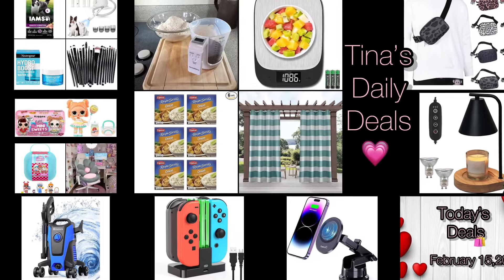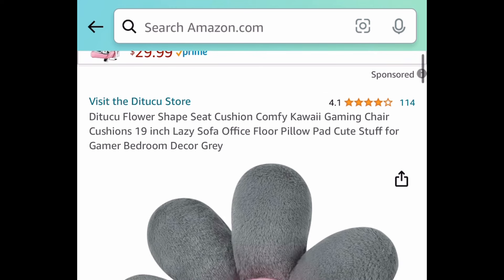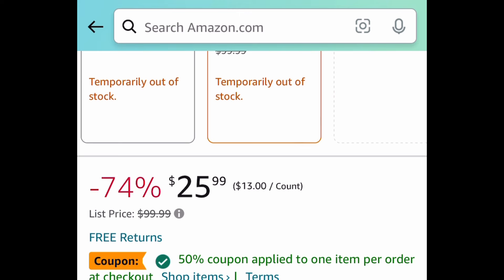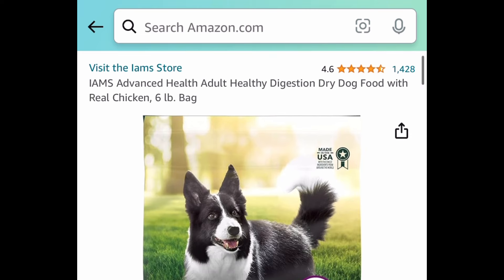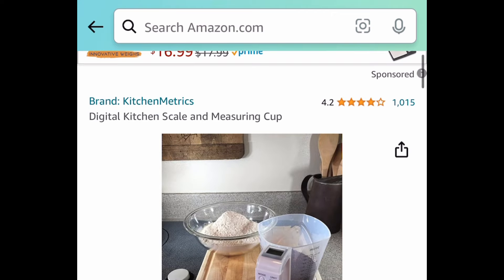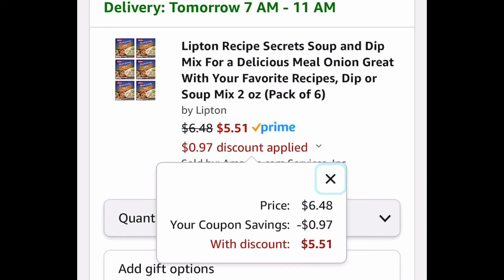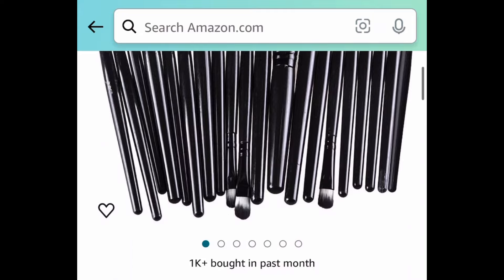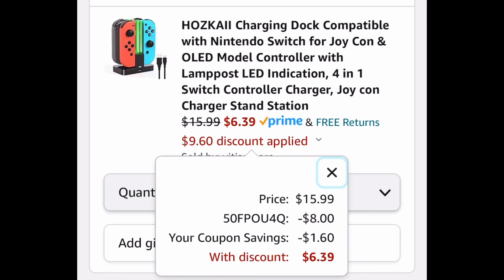Part 3 of Amazon deals with promo discount codes for today | 02/15/2024 💗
Product links:

Amaz0N

⚡️lightning deal⚡️+ code
16.49 (was 39.99) with: TTLAMP01
Wood Base Candle Warmer Lamp with Timer and Dimmer

Save 50%
As low as 14.99 (was 29.99) with: 50TY9EG5
Chair Cushions- many options available

Price drop🚨+ coupon
12.99 with clipped coupon
Set of 2, Cabana Stripe Indoor/Outdoor Curtain Panels, 54"x120"

79.99 (was 159.99) with: 48XJSLZ8

35.99 (was 59.99) with: EEBJZELO
Dog Grooming Kit

Price drop🚨
13.37 (was 17.98)
IAMS Advanced Health Adult Healthy Digestion Dry Dog Food with Real Chicken, 6 lb. Bag

7.19 (was 23.99) with clipped coupon and: 50JTVD64
Magnetic iPhone Wireless Car Mount Charger

Price drop🚨
5.89 (was 19.98)
Digital Kitchen Food Scale and Measuring Cup

Requested item 💗
6.99

Price drop🚨+ coupon
5.51 (was 7.98) with clipped coupon
Pack of 6, Lipton Recipe Secrets Soup and Dip Mix

As low as 4.88 (was 9.77) with clipped coupon
Crossbody Fanny Packs

Price drop🚨
15.00 (was 26.79)
Neutrogena Hydro Boost Face Moisturizer with Hyaluronic Acid

3.99
20 PCs Makeup Brushes Set

Basket Stuffer idea 🐣
7.53 (was 14.99)
L.O.L. Surprise! Loves Mini Sweets Surprise-O-Matic Series 2 with 8 Surprises

Price drop🚨
20.42
L.O.L. Surprise! Loves Mini Sweets Otter Pops Deluxe Pack with 20+ Surprises

Triple discount 🥵 price drop🚨+ coupon + code
6.39 (was 17.99) with clipped coupon and: 50FPOU4Q
Charging Dock Compatible with Nintendo Switch